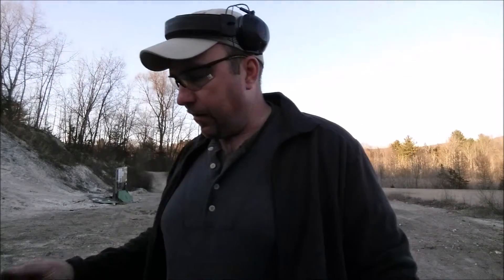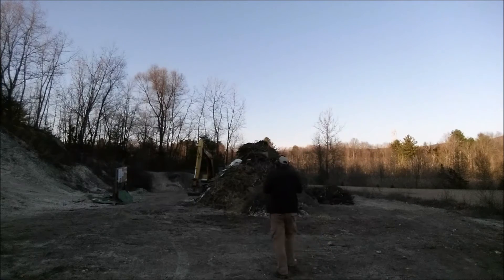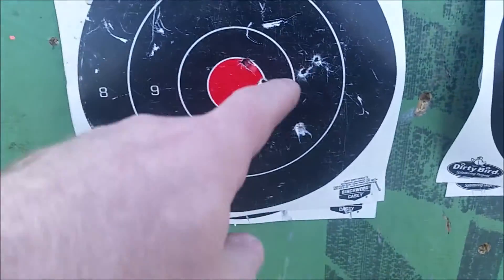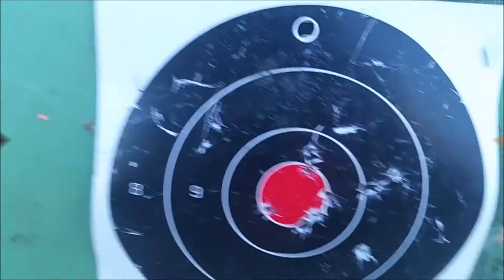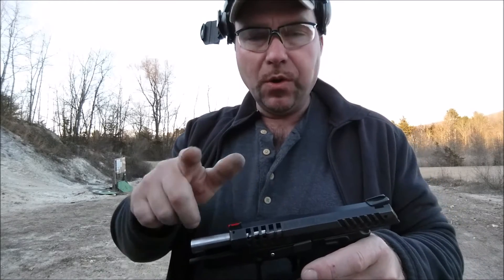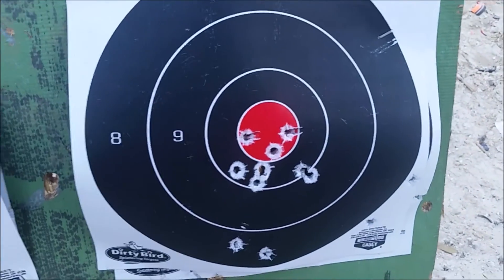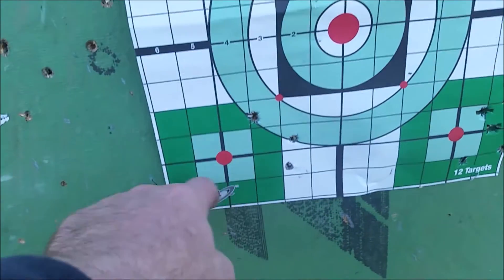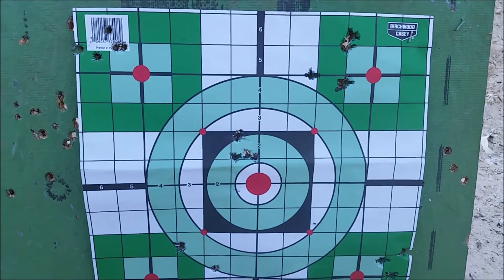How 9mm bullet weights affect muzzle rise and recoil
different style and weight in 9mm , fired from Grand Power X-calibur , X-trim and Arsenal Strike one